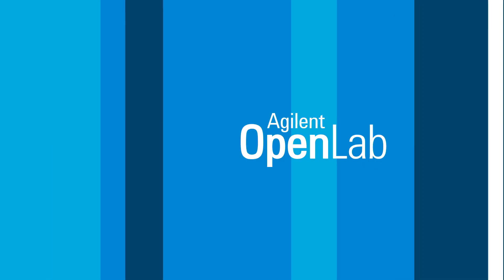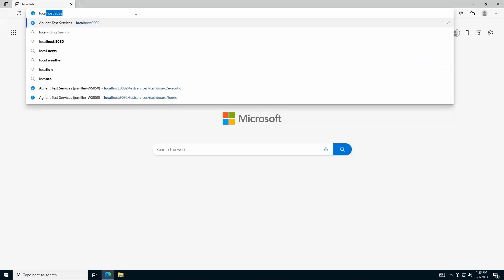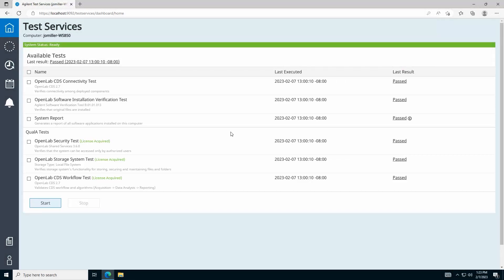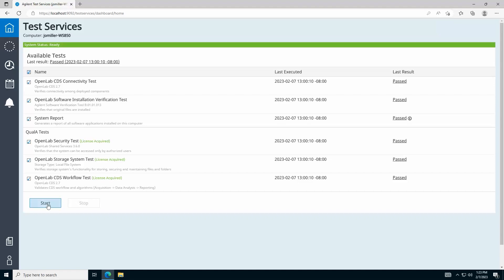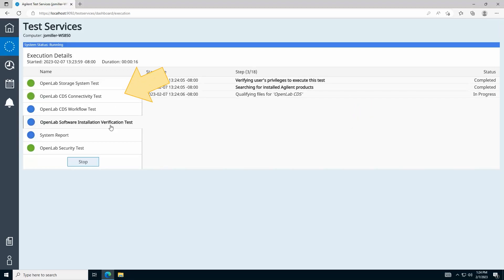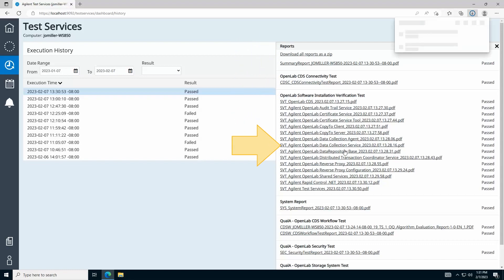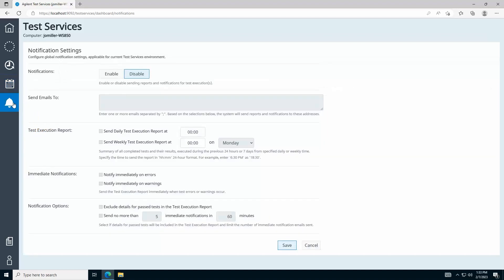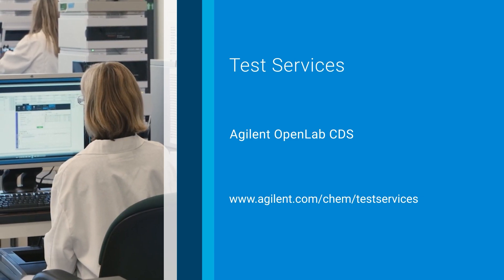Using Test Services for OpenLab CDS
Learn to use Test Services for OpenLab CDS to verify the health of your system after software updates.

Test Services is an automated verification tool for OpenLab CDS. It will confirm that the software is operating as intended by performing a series of software verification tasks.